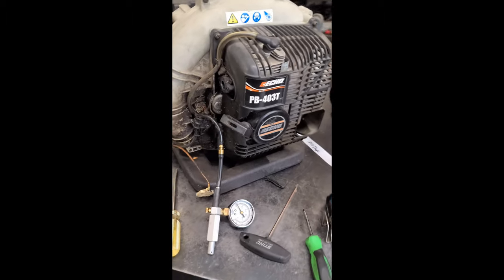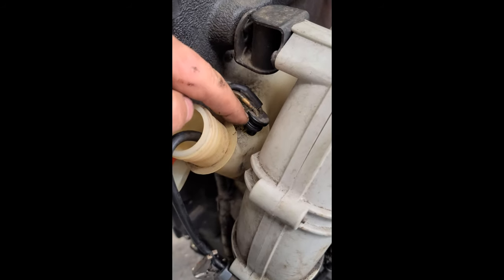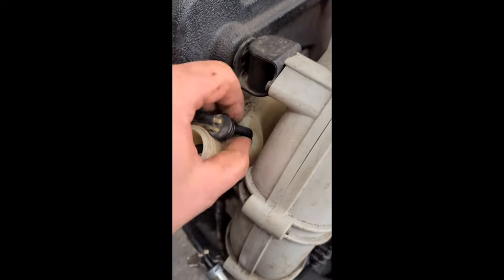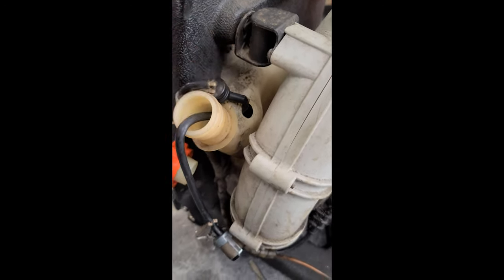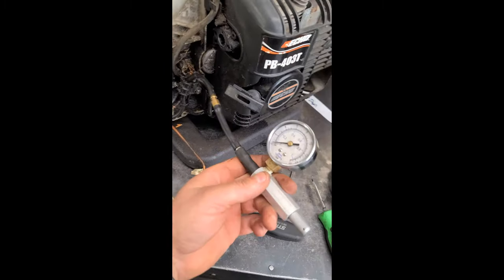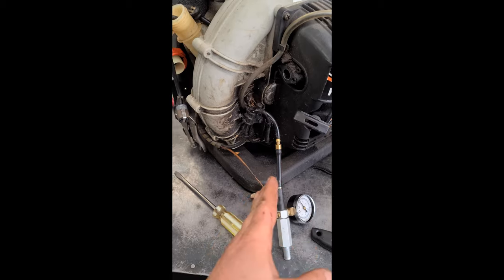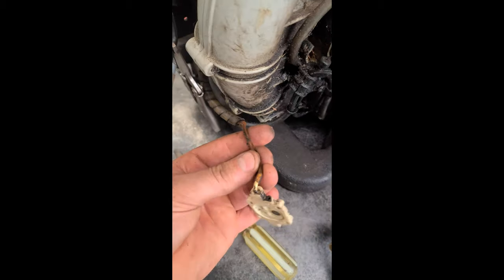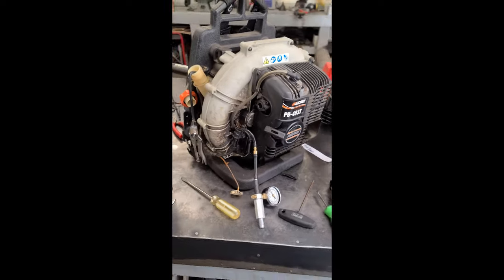Customer Says Echo Leaf Blower "Cuts Out" Here's Why - Just Rolled In!